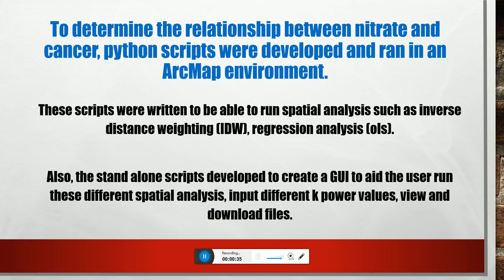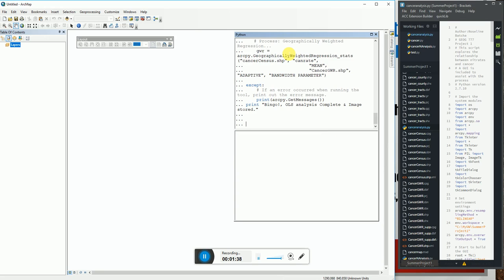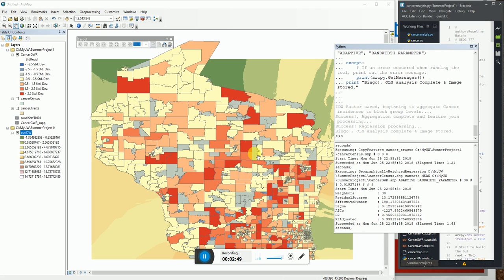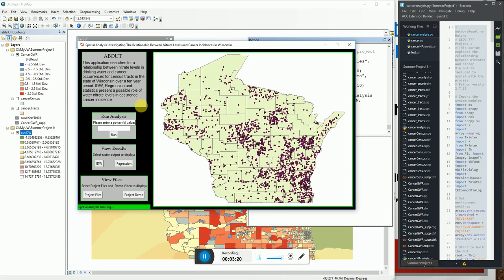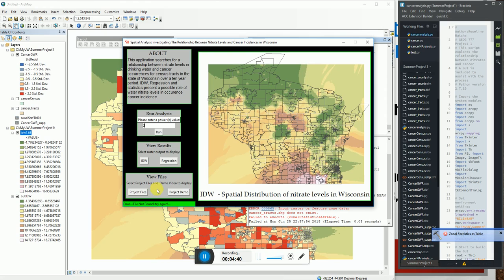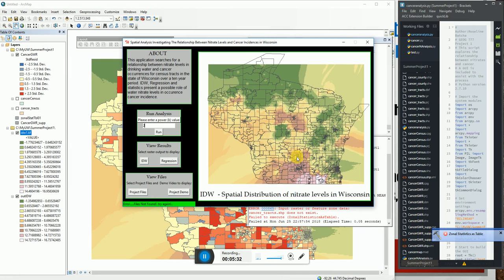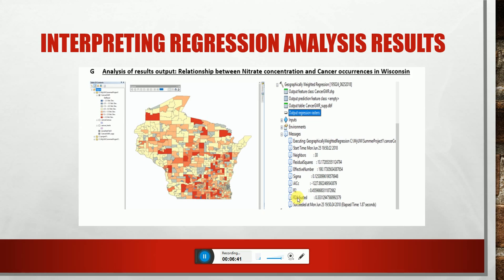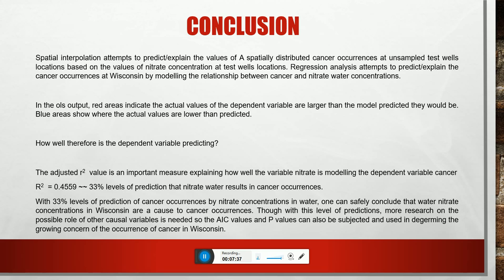Py-Tk-App-Spatial-relationship-of-nitrate-and-cancer-occurrences-in-the-State-of-Wisconsin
Video on step by step procedure to build an App using Python and Tk libraries to examine the Spatial-relationship-of-nitrate-and-cancer-occurrences-in-the-State-of-Wisconsin. Source files were shapefiles of wells test points, county shapefiles, census tracts shape files, cancer occurence related data, and arcpy and Tk source scripts to generate the GUI and run Inverse distance weighting, Ordinary least Square regression spatial analysis